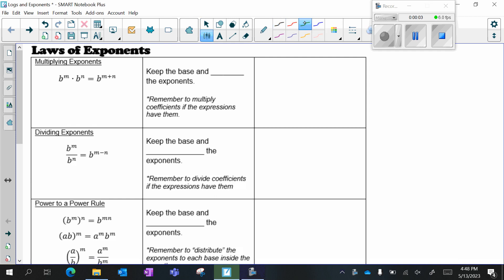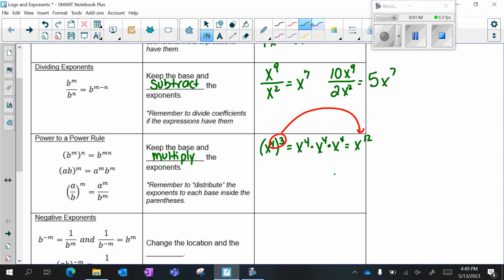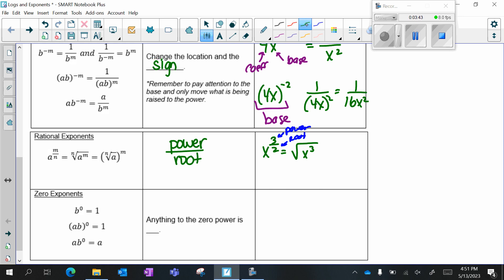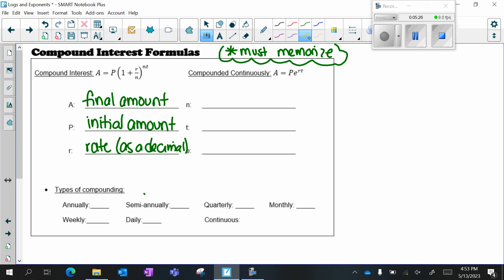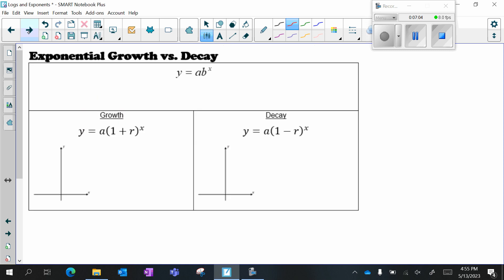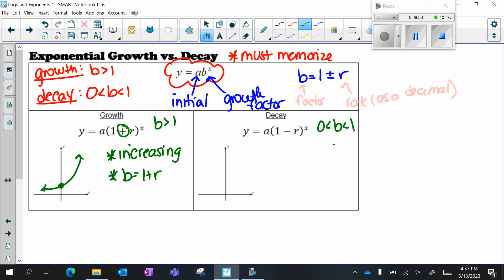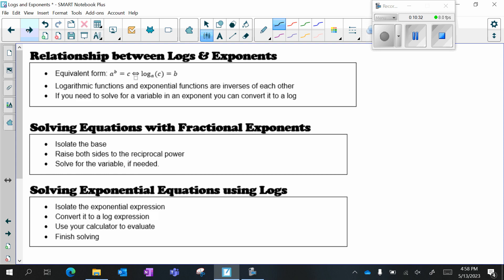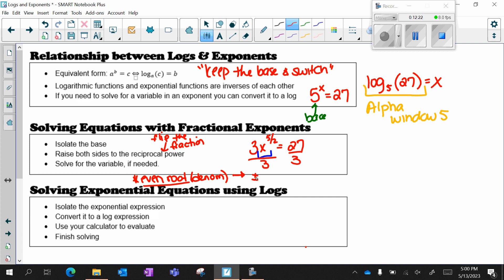A2 RR- Exponentials and Logs notes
This video reviews some basic laws of exponents, exponential rules and functions.